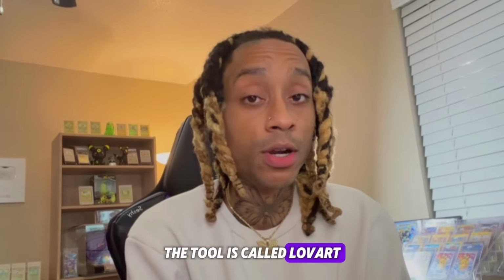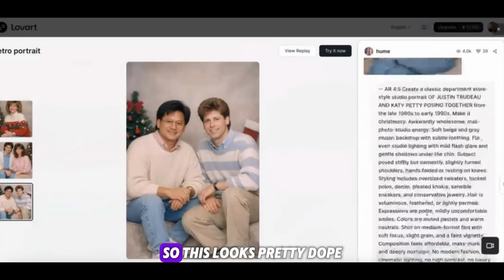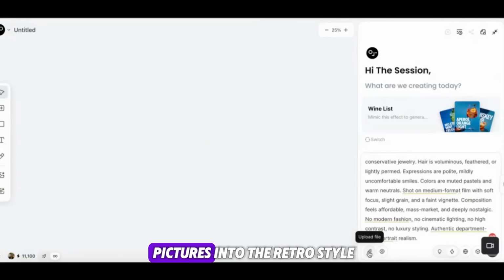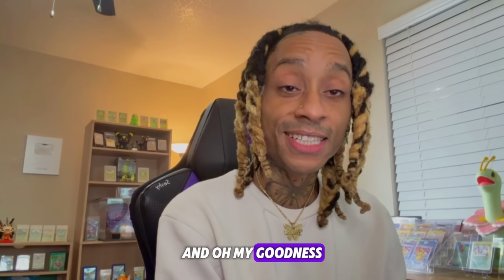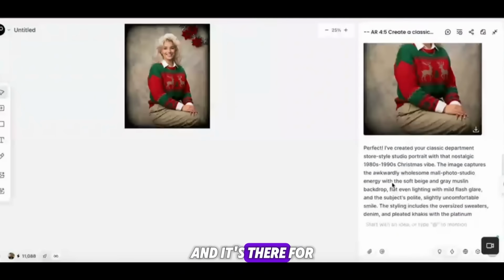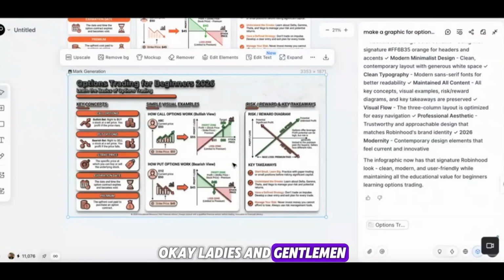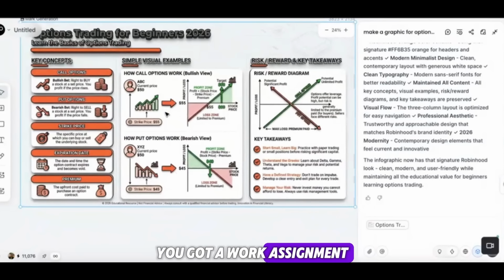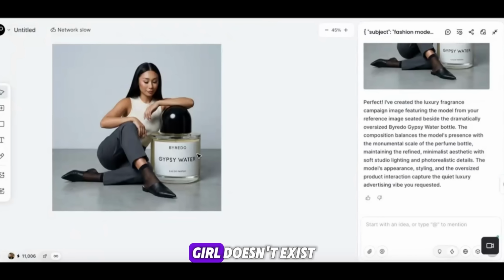I Compared Lovart to Hiring a Real Designer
We're diving into Lovart, an exciting AI design tool, to see if it can keep up with the demands of modern content creation. This tech review explores whether this platform can truly replace a graphic designer for all your social media design needs. Can these ai tools deliver professional-grade results while you work and even sleep? Let's find out!

Follow @lovart_ai